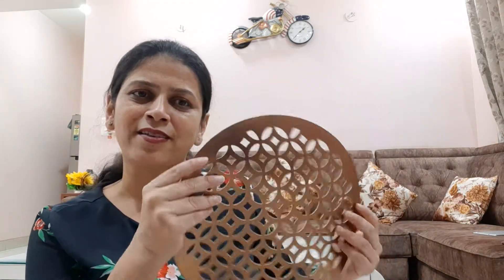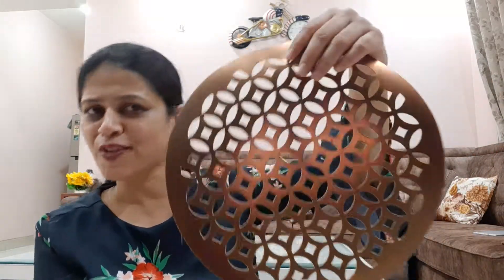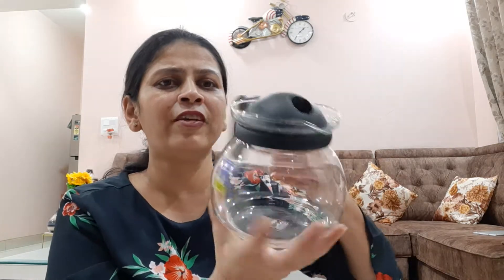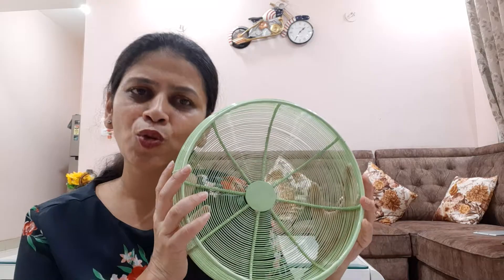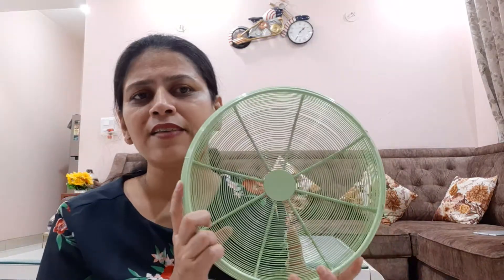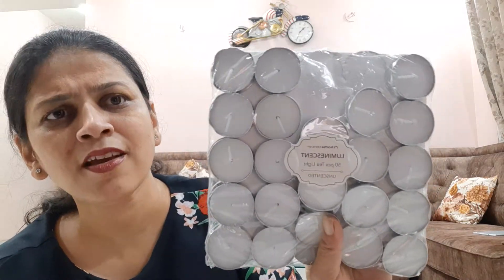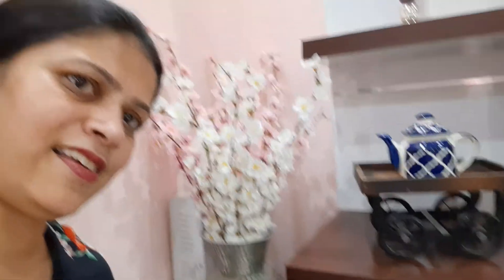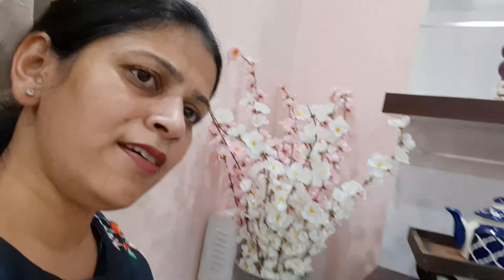kitchen n home 🏡decor haul video